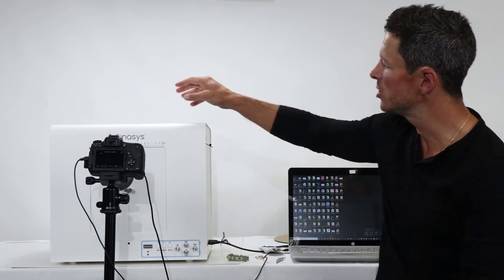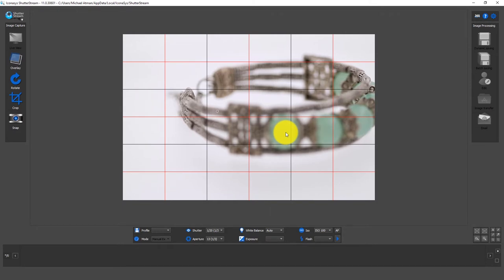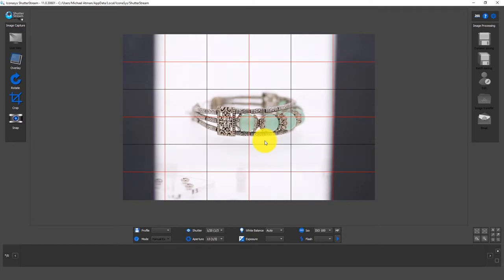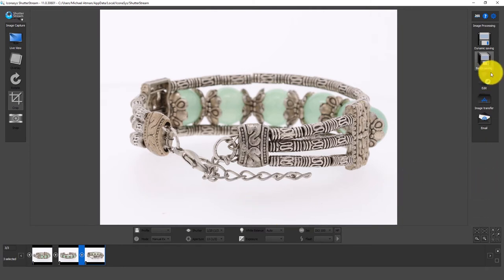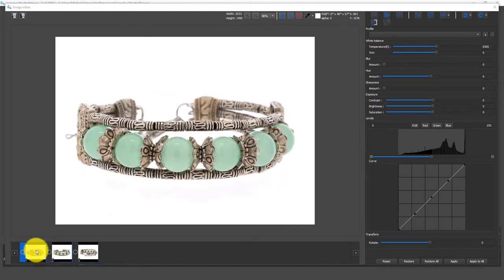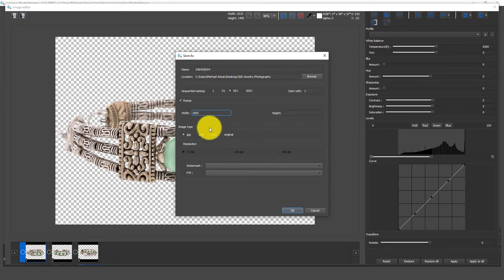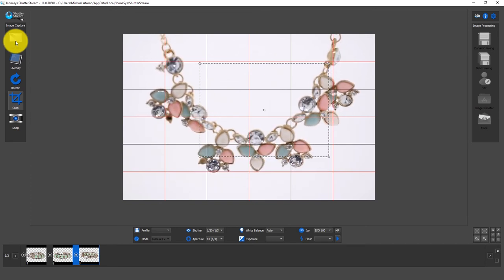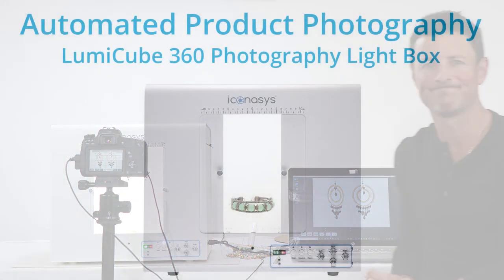Jewelry Photography using LumiCube 360 Jewelry Photography Light Box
Do it yourself professional grade jewelry photography in-house, no matter level of photography experience. The LumiCube 360 Jewelry Photography Light Box includes Shutter Stream Software which automates and simplifies the product photography workflow by integrating camera control (image composition + capture tools) with image editing & processing tools.

The LumiCube 360 Jewelry Light Box includes:
5 Built-In LED Panels: Perfectly diffused Bottom, Back, Top Left, Top Right LED’s and a Top Front Light with variable color adjustment
Stepless Dimming: Adjust the bottom, back, top left and top right LED Panels independently to achieve desired lighting effects
Ultra-Premium Photography Grade LED’s: Rated at 97+ CRI to ensure for maximum color accuracy
Variable Color Temperature (3,200 to 7,000 Kelvin): Adjust lighting intensity + color to achieve desired color temperatures based on object type (for example; when shooting gold use 3,400K to 4,400K and when shooting silver use 5,500 to 6,500K light temperature)
Super Bright: 27,900+ Lumens (at full intensity)
Long Life LED’s: Rated at 50,000+ hours
Quality & Standards Certifications: ROHS, CE & FCC
Industry Leading Hardware Warranty

Learn more about Iconasys line of professional still and 360 jewelry photography tools

When using the LumiCube 360 Jewelry Light Box with Shutter Stream Software, users can expect to create high quality jewelry photography with white backgrounds in seconds.